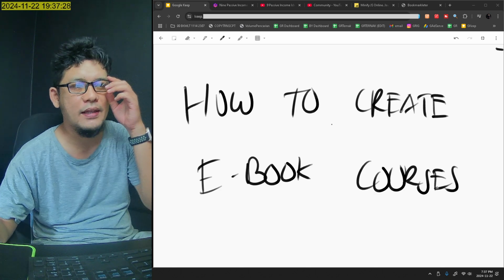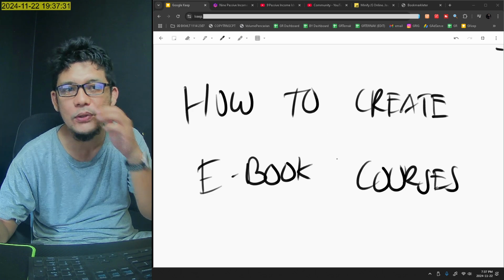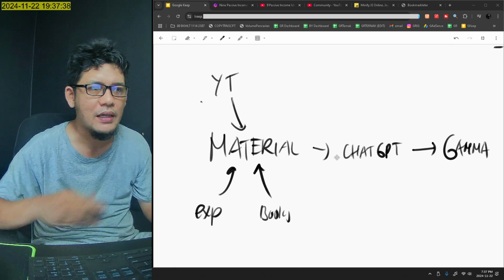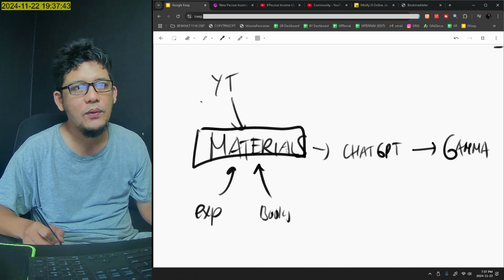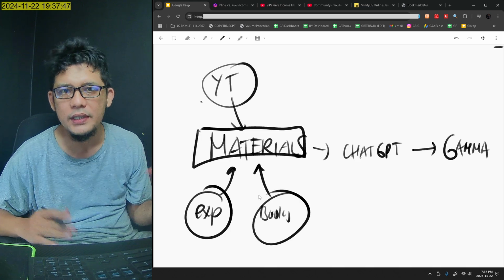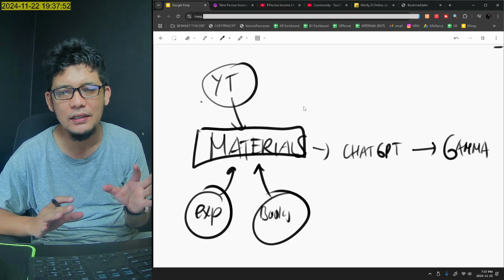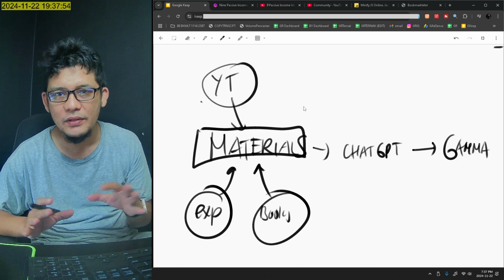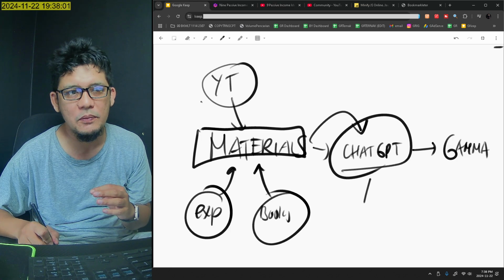How to Create eBook Courses Easily with AI Tools | Full Guide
Creating eBook courses has never been easier with the power of AI tools like ChatGPT and Gamma. In this video, I show you a step-by-step process to turn your ideas into sellable eBooks and courses. Whether you're gathering content from YouTube, books, or your own expertise, tools like ChatGPT help fine-tune your materials. Gamma takes it a step further by transforming your content into professional PDFs or slides, perfect for selling or sharing.

AI tools like Gamma make it possible to create eBooks quickly and effortlessly. I also share tips on using transcripts, such as those from Ali Abdaal’s videos, to extract useful content aligned with your expertise. With just a few steps, you can create high-quality eBooks that engage and persuade your audience.

This method allows you to make money by sharing your expertise. Always remember to sell content you truly understand. Selling authentic, valuable eBooks not only boosts credibility but ensures long-term success. If you’re ready to explore the potential of AI tools for eBook creation, watch this video and start your journey today!

🎥 AI Tools: ChatGPT, Gamma
💼 Perfect for: Entrepreneurs, Content Creators
📖 Outcome: Sellable eBooks with ease